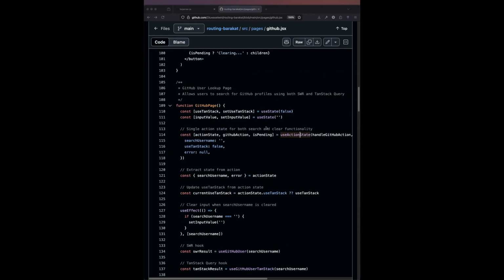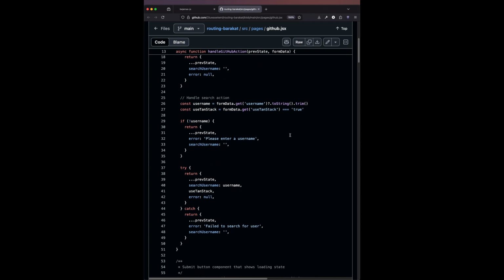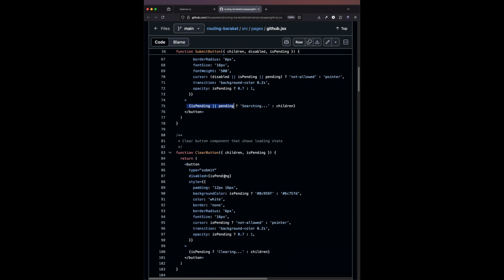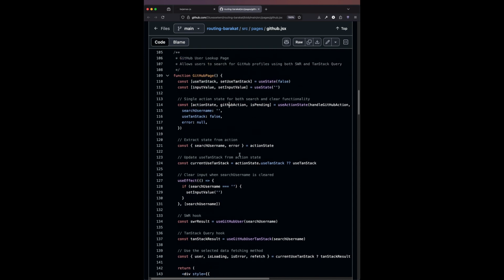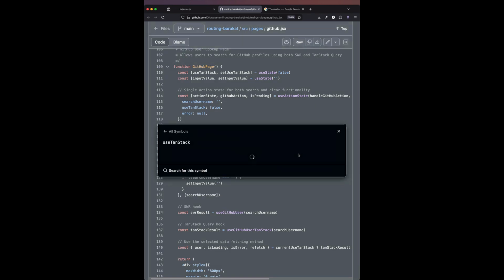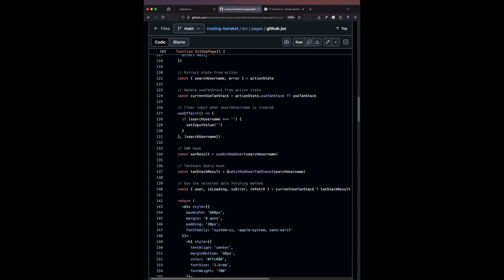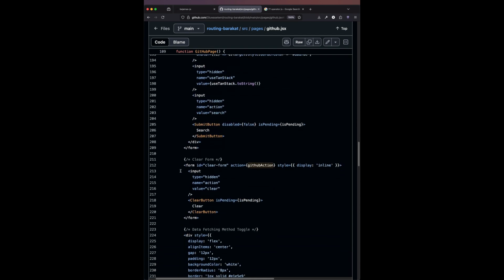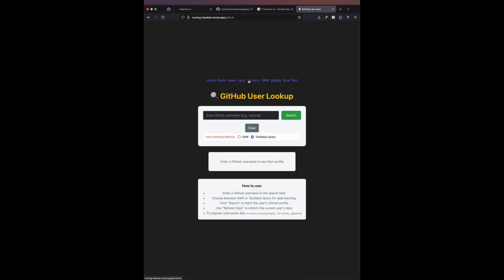actions prop in react